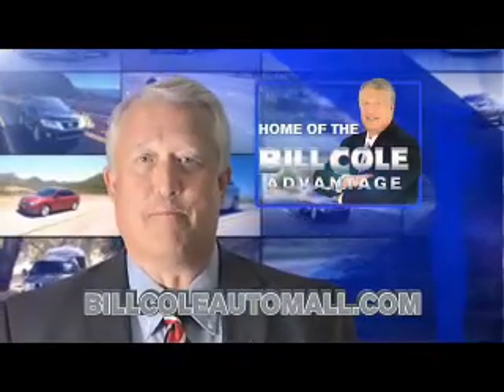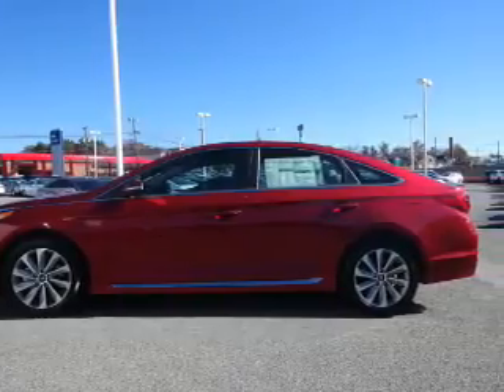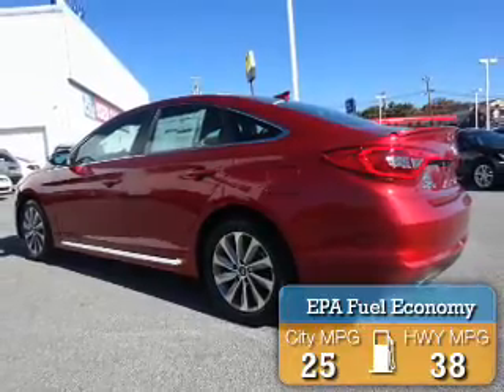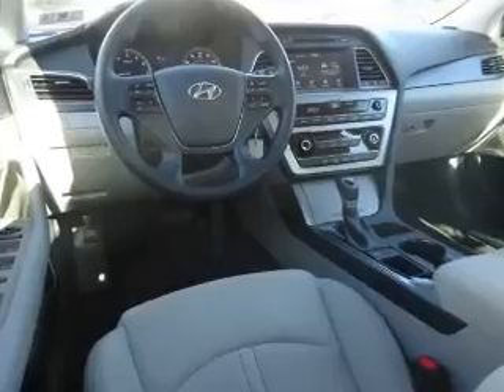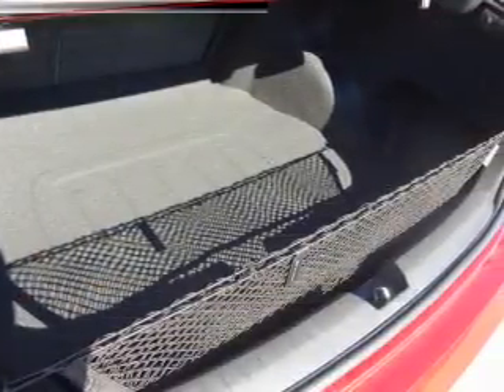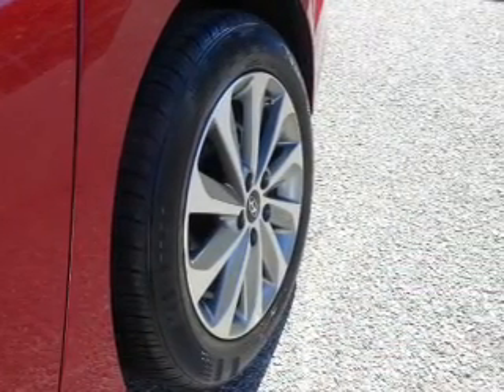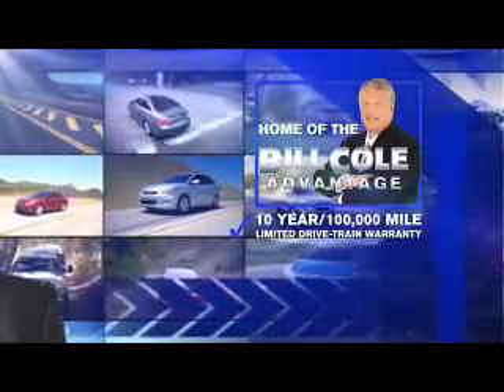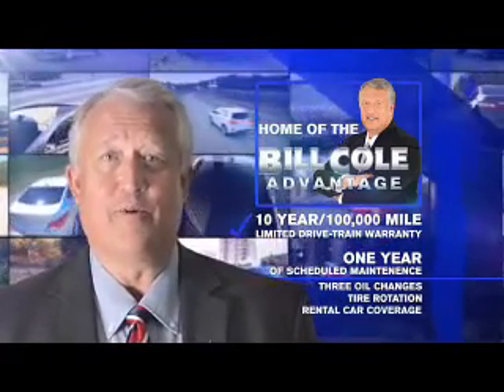2016 Hyundai Sonata Y1005 - Princeton WV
Year: 2016
Make: Hyundai
Model: Sonata
Trim: Sport
Engine: 2.4 liter 4 cylinder FWD
Transmission:
Color: Venetian Red
Mileage: 1
Address:
VIN:5NPE34AF2GH311790